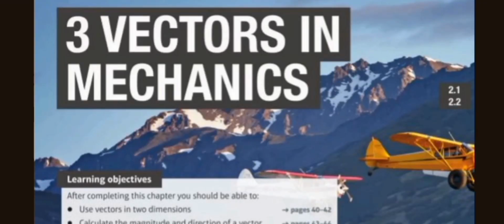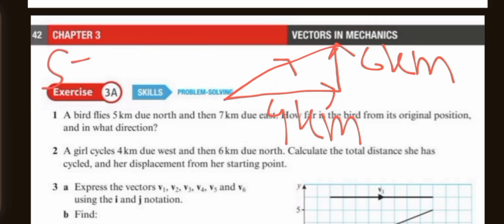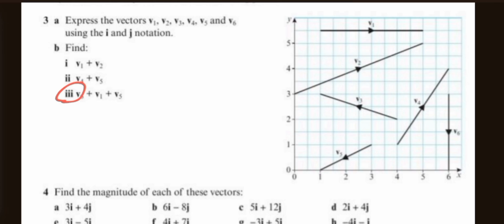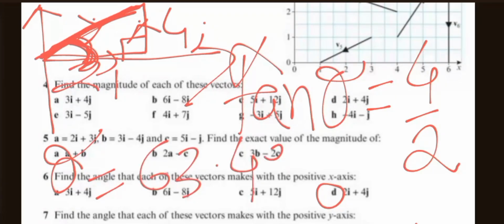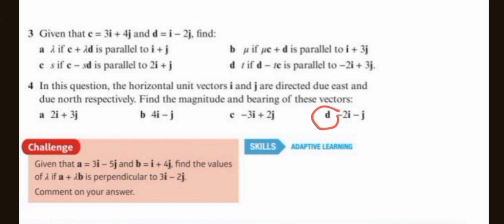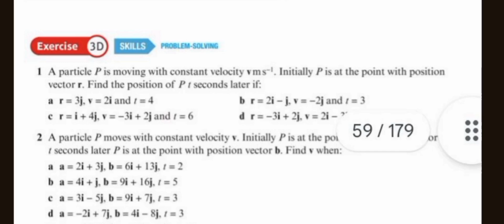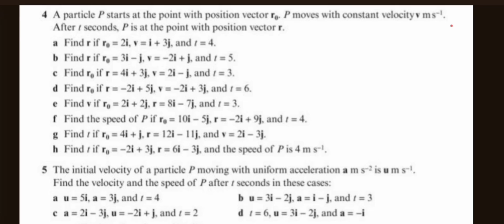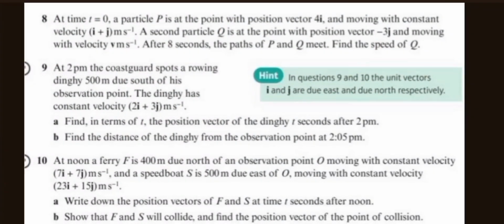𝑪𝒉𝒂𝒑𝒕𝒆𝒓 𝟑 𝑽𝒆𝒄𝒕𝒐𝒓𝒔 𝒊𝒏 𝑴𝒆𝒄𝒉𝒂𝒏𝒊𝒄𝒔 - 𝗘𝗱𝗲𝘅𝗰𝗲𝗹 𝗜𝗔𝗟 𝗠𝗲𝗰𝗵𝗮𝗻𝗶𝗰𝘀 𝟭